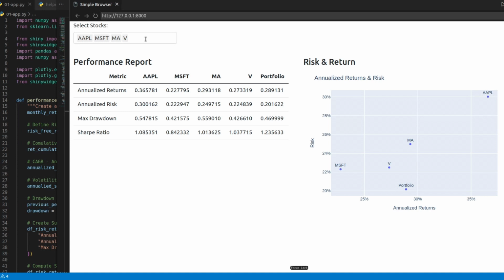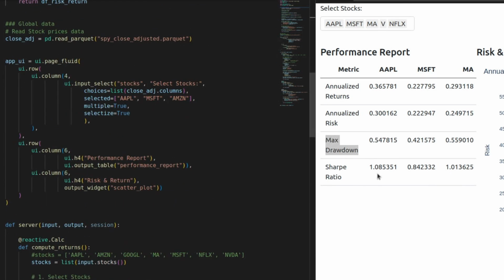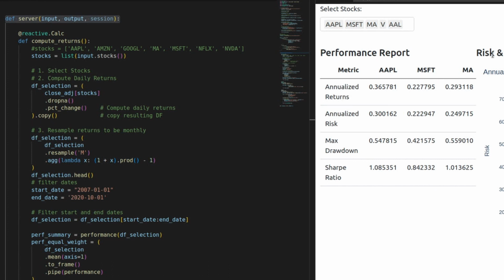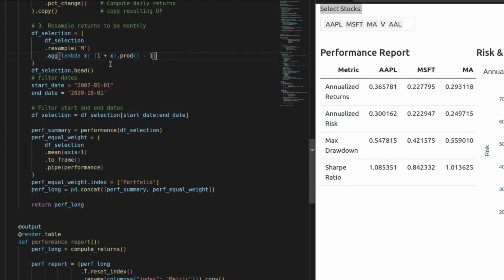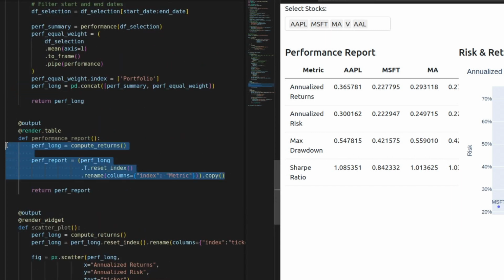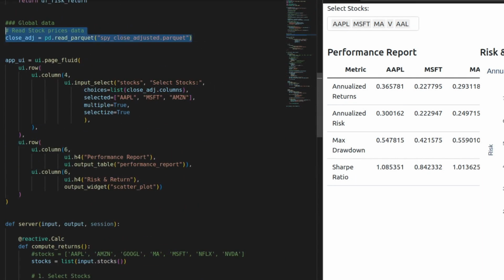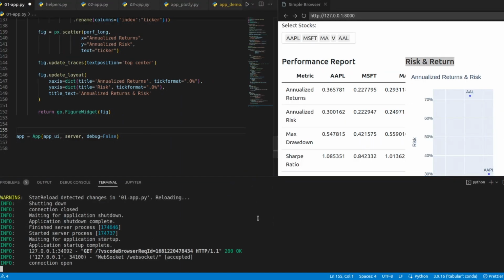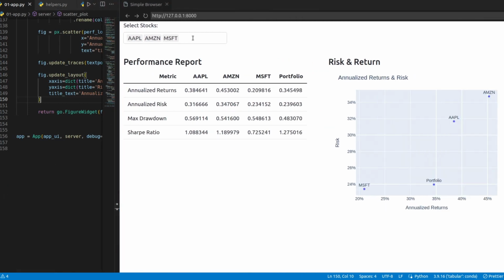Shiny for Python - Finance Web App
In this video I cover how to build an app using the shiny web framework in Python. Shiny is a very popular framework in R to develop web apps. A few months ago, it was released for Python.

Timeline
0:00 Introduction
0:39 Web App Walkthrough
1:47 Finance Related Code
2:36 ui: Front End Code
3:52 Server: Back End Code
7:12 Output: Render Table
7:52 Output: Scatter Plot
9:12 Final Code Overview
11:03 How to Run it in VSCode